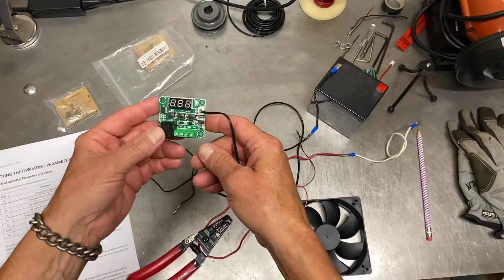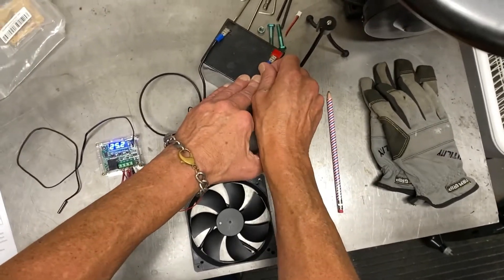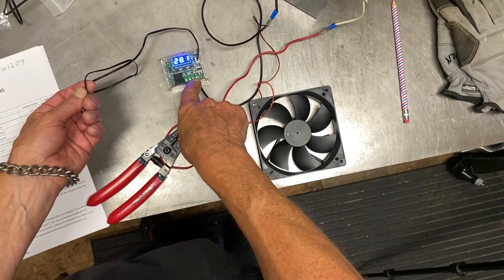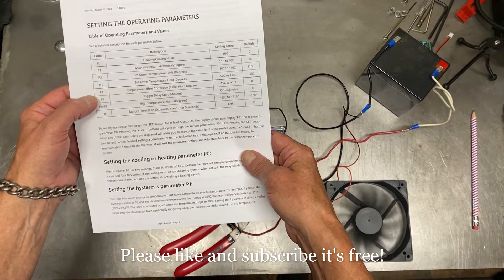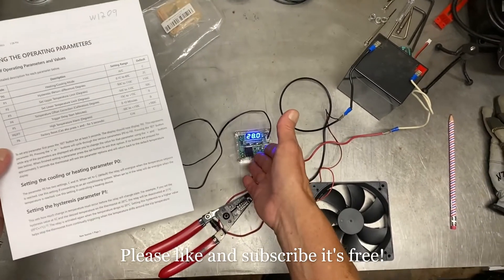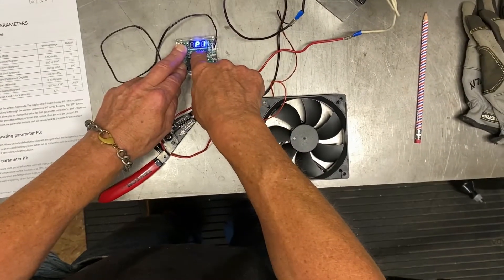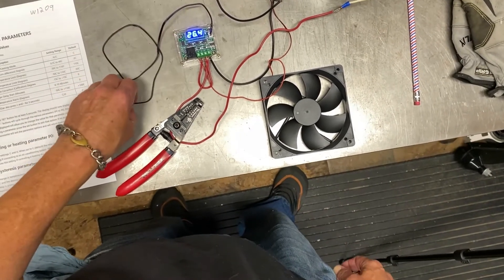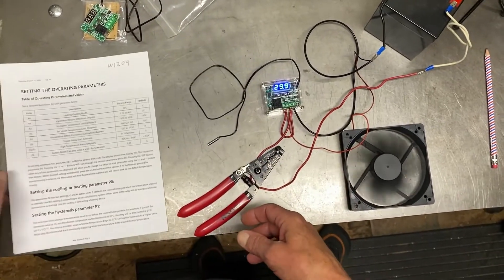W1209 Temperature Controller w/thermal couple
How to use and setup a W1209 Temp Controller

If you would like to help the channel.